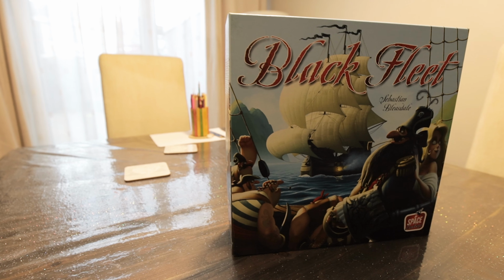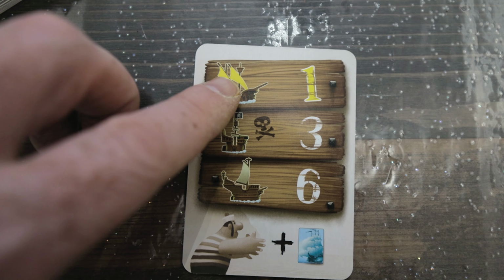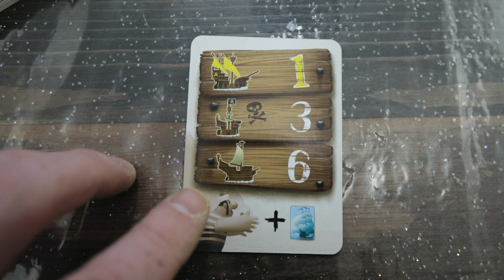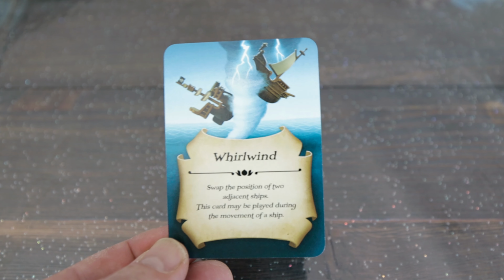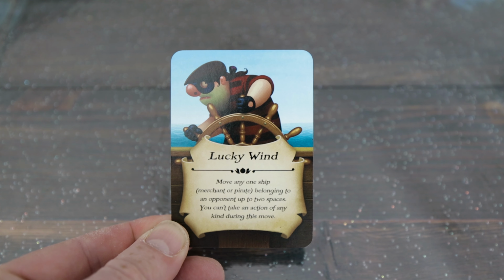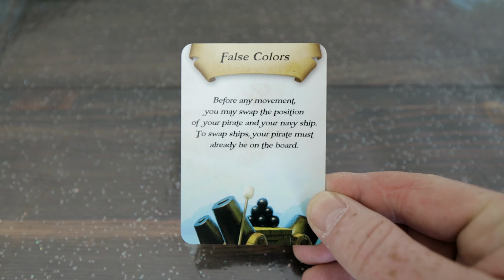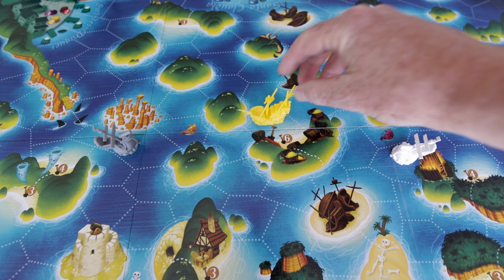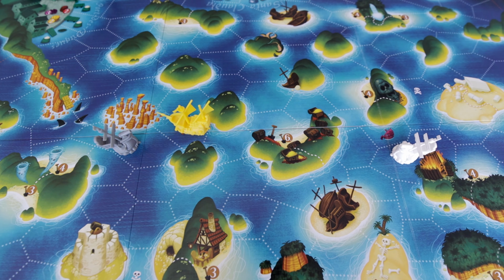Black Fleet Board GameReview - Still Worth It?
Join us as we take a look at the pirate themed, pick up and deliver boardgame, Black Fleet published by Space Cowboys.